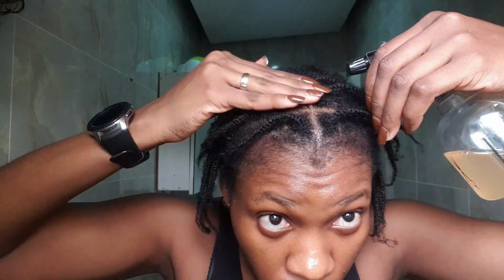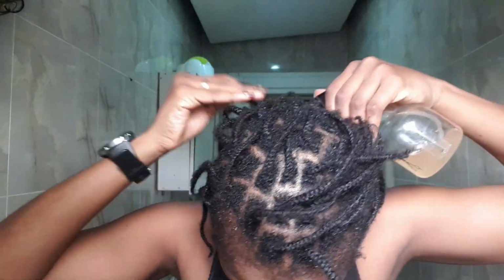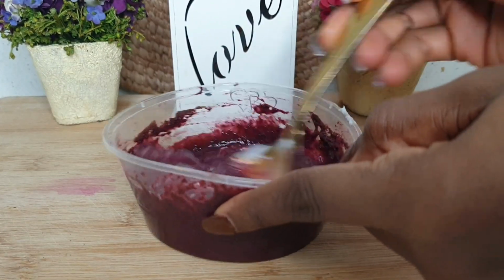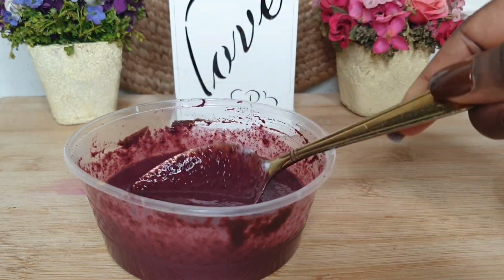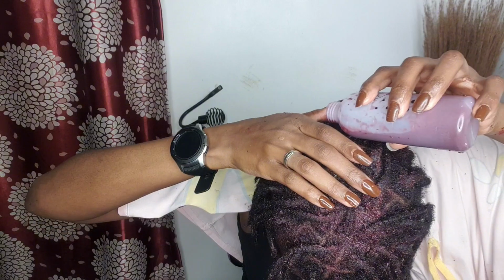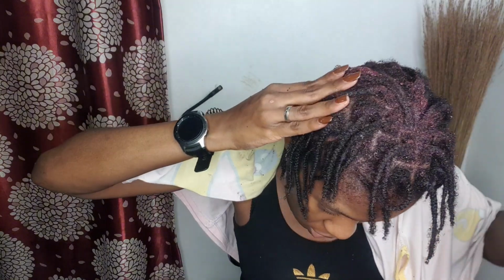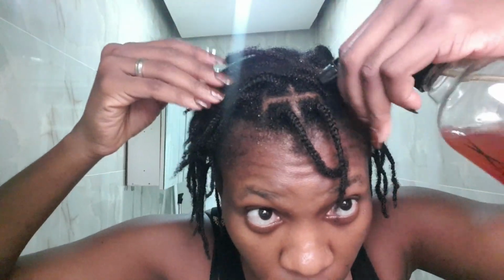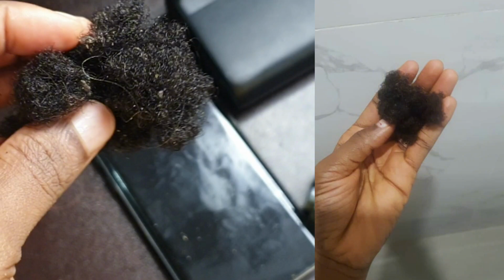NATURAL HAIR CARE WASHDAY ROUTINE | HOW TO RETAIN LENGTH ON MINI BRAIDS |4C NATURAL HAIR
Benefits of  all the ingredients I used    📌⬇️
* It promotes hair growth .
* It keep the scalp fresh and reduces scalp infections.
* It helps to stimulates blood flow circulation to your scalp.